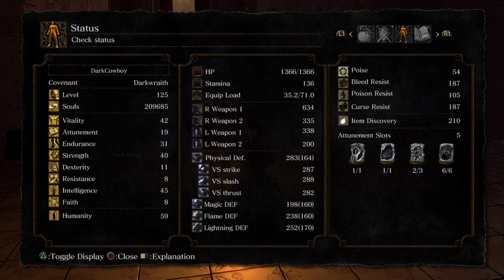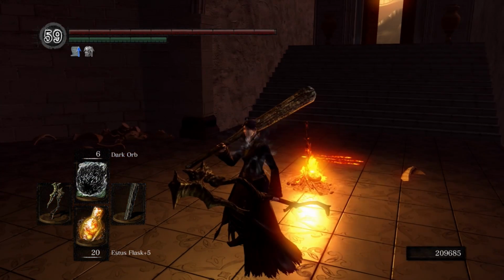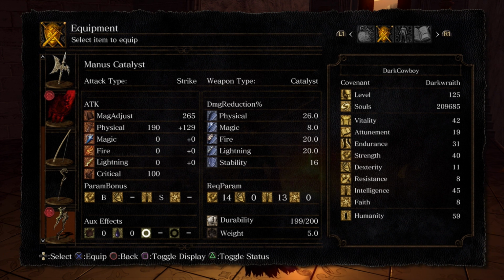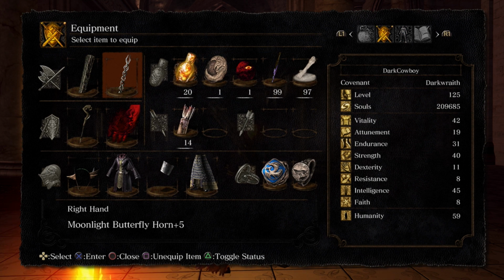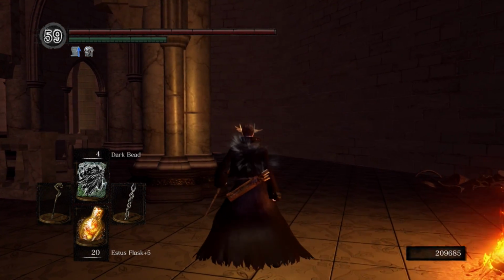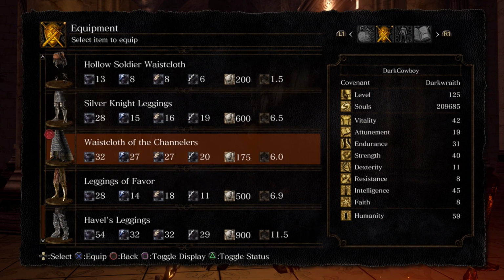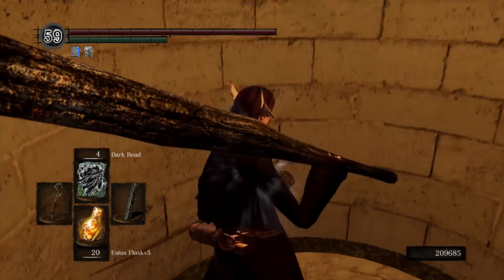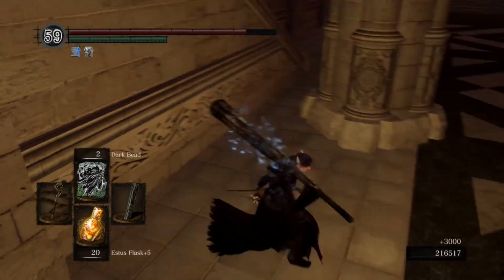Dark Souls Remastered - Dark Magic Build: Abyssal Sorcerer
Song: Crawl - Matt Caringi and The Noise

Then, There Was Fire.

Re-experience the critically acclaimed, genre-defining game that started it all. Beautifully remastered, return to Lordran in stunning high-definition detail running at 60fps. Dark Souls Remastered includes the main game plus the Artorias of the Abyss DLC.

Delve into an epic dark fantasy universe stricken by decline and the Curse. Explore its intricate world design - full of hidden passages, dungeons and secrets - and uncover its deeply rooted lore.

Each playthrough surprises you with new challenges and unexpected facets of the game. Don’t bet on completing the game only once.

Hundreds of unique combinations of weaponry, armor, magic and crafting options to create your own playstyle and gaming experience.